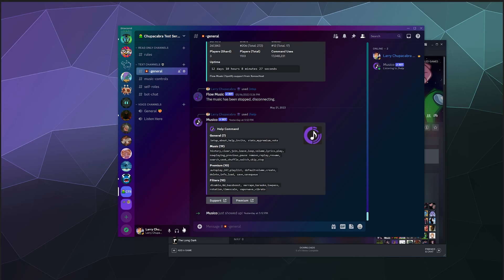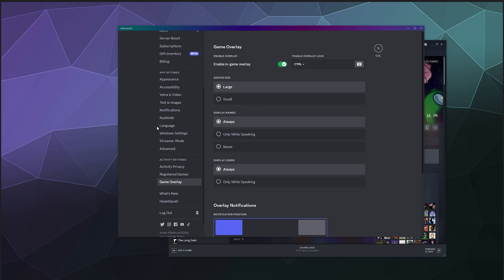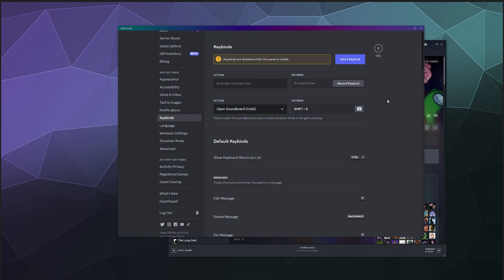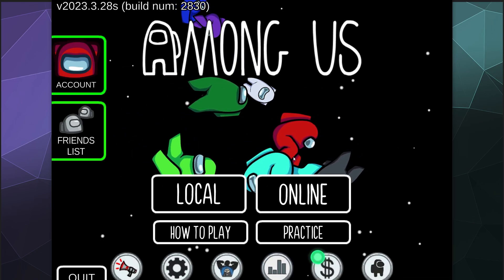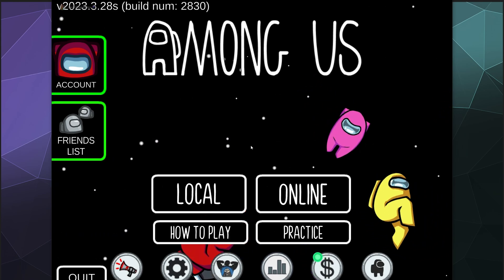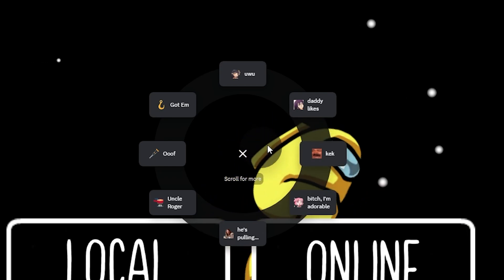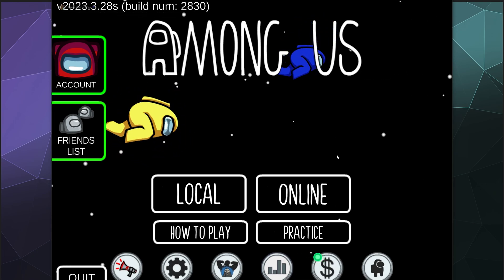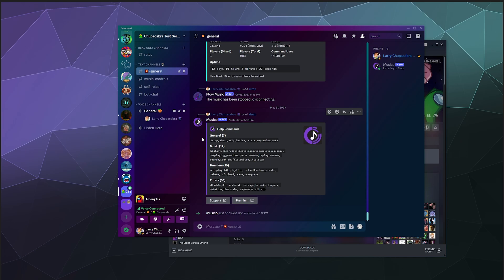How to Set a Soundboard Keybinding on Discord - Soundboard in Games!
Quick guide on how to create a Discord Soundboard Keybinding. Which brings up the soundboard menu in-game when using the Discord Overlay. Making it easy to sound great meme sounds over discord voice chat, even when you're playing games with your friends.